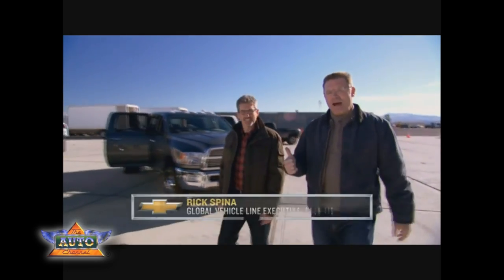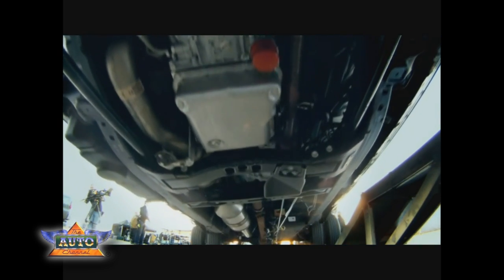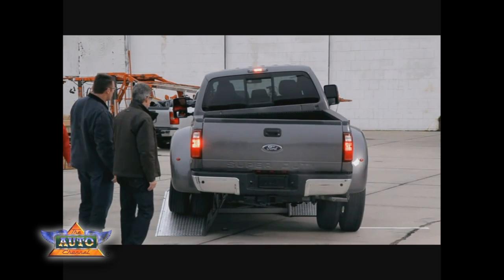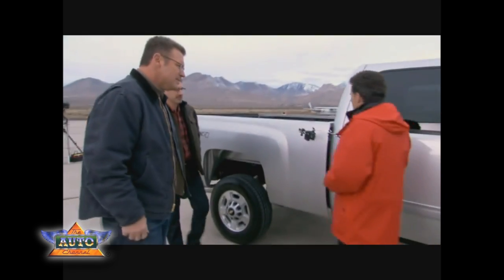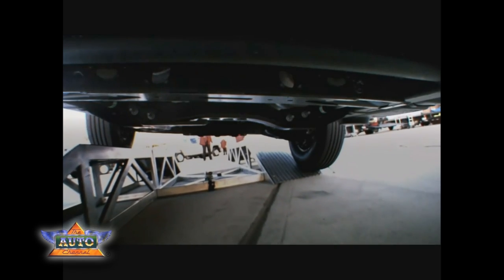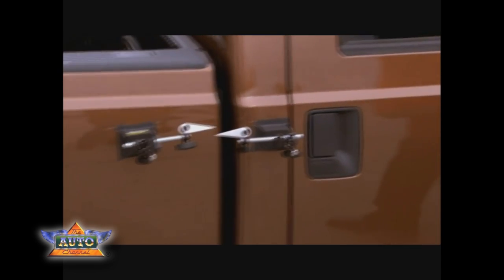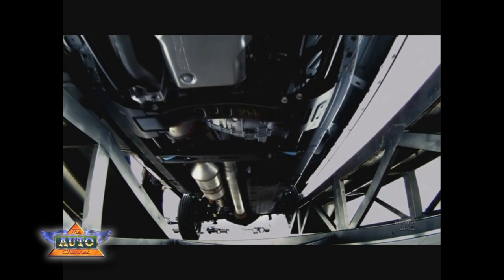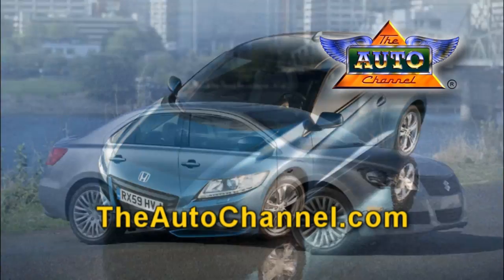Chevrolet Silverado vs. Ford SuperDuty and Ram HD - Pt 4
Episode 4: Frame rigidity. Get the full story at TheAutoChannel.com.